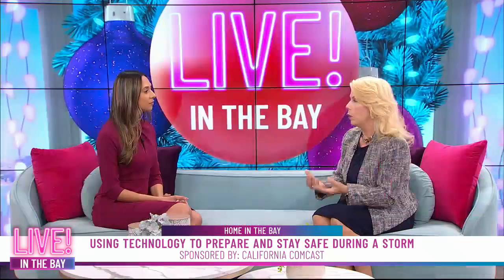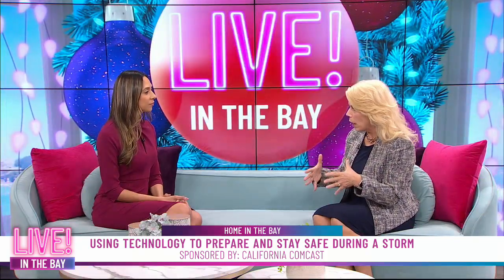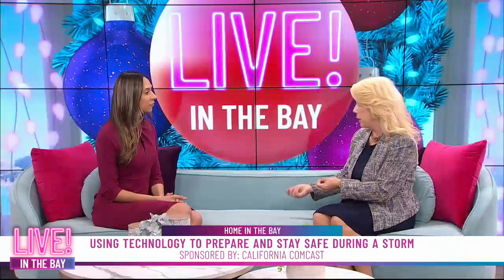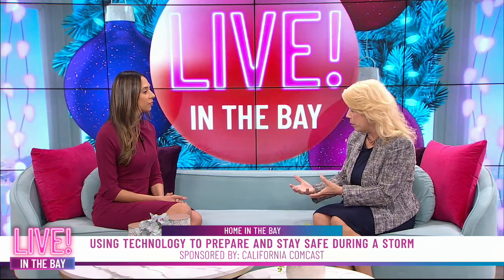Sponsored: Using technology to prepare and stay safe during a storm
Senior Director of External Communications for Comcast Joan Hammel joined host Jessica Wills to get some tips on how to prepare and stay safe during a storm. Learn how Comcast is using technology and why your family could benefit from Xfinity Storm Ready in the next weather event.